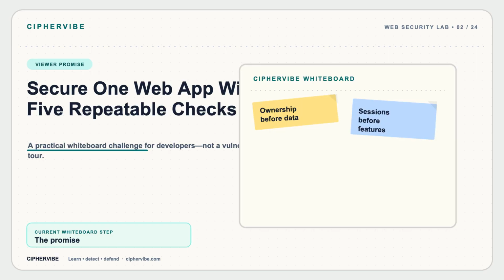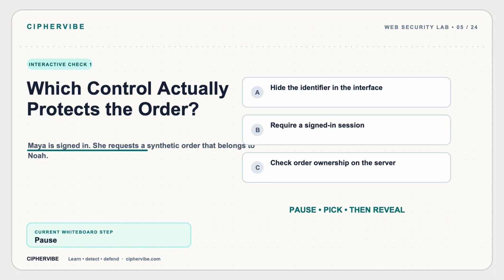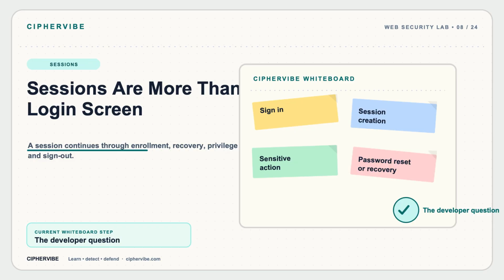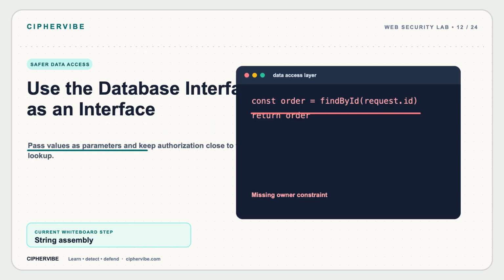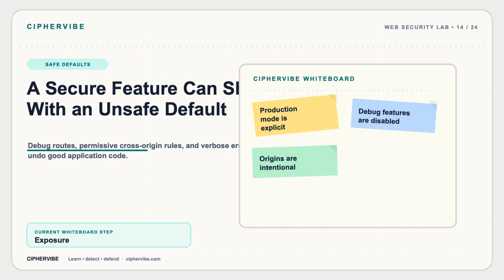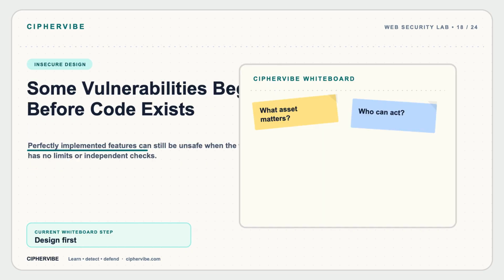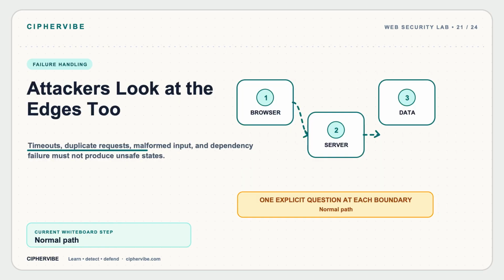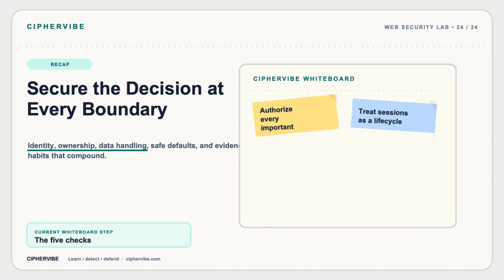Cybersecurity for Web Developers: 5 Checks to Secure Your Web App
Your web app can look finished and still make unsafe trust decisions. In this practical CipherVibe whiteboard session, we secure a fictional localhost application with five reusable checks: object authorization, session lifecycle, safe data handling, production configuration, and dependency hygiene.

Everything shown is a safe, realistic simulation using localhost-only concepts, fictional users, synthetic records, and readable defensive examples. No public systems, credentials, payloads, exploit chains, scanning, or destructive actions are demonstrated.

Chapters:
00:05 This App Looks Ready. Is It?
00:22 Secure One Web App With Five Repeatable Checks
00:43 A Web App Is a Series of Trust Decisions
01:05 Meet the ShopBoard Local Simulation
01:30 Which Control Actually Protects the Order?
01:51 A Valid Login Is Not Enough
02:14 Make the Server Prove the Relationship
02:38 Sessions Are More Than a Login Screen
03:00 What Should Happen After a Password Reset?
03:24 Treat High-Impact Actions as New Trust Decisions
03:48 User Data Must Stay Data
04:12 Use the Database Interface as an Interface
04:36 Reject Bad Shape Without Teaching the Internals
05:03 A Secure Feature Can Ship With an Unsafe Default
05:28 Make Release Controls Observable
05:51 Your App Includes More Code Than You Wrote
06:15 An Alert Is a Starting Point, Not a Release Decision
06:38 Some Vulnerabilities Begin Before Code Exists
07:02 What Stops a Legitimate Account From Causing Harm?
07:23 Log the Decision, Not the Secret
07:49 Attackers Look at the Edges Too
08:14 Turn the Five Checks Into a Release Gate
08:40 Pick One Endpoint and Prove Its Rules
09:02 Secure the Decision at Every Boundary

Safety: Test only systems you own or have explicit written permission to assess. Follow the exact written scope, data rules, and stop conditions.